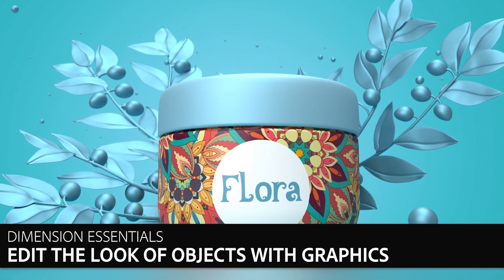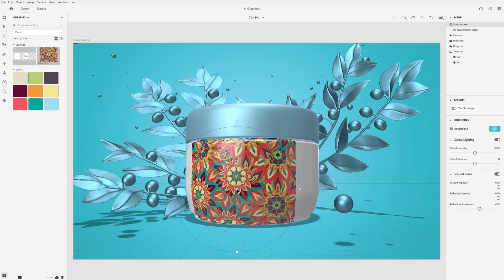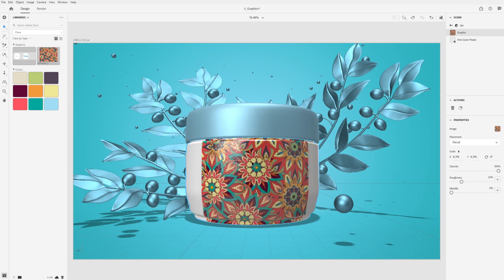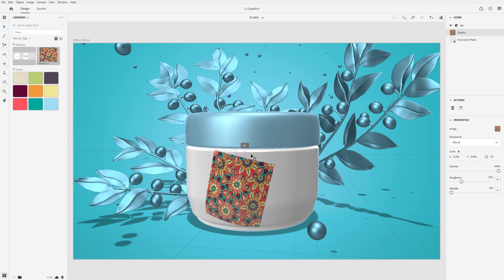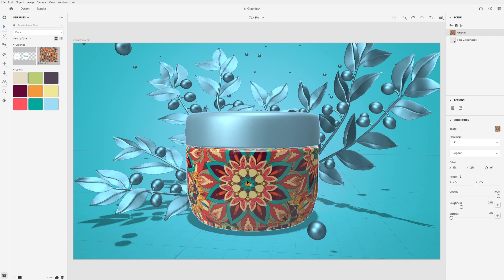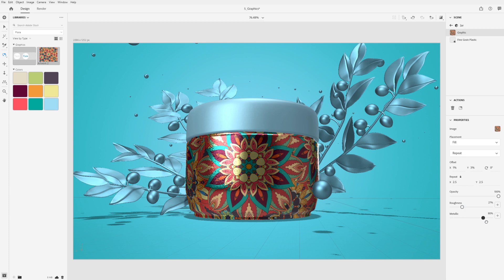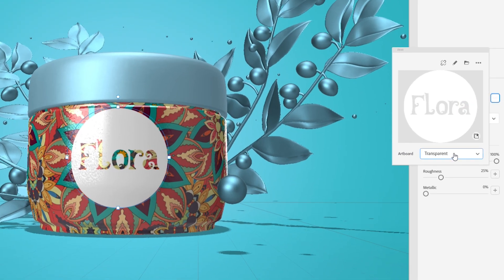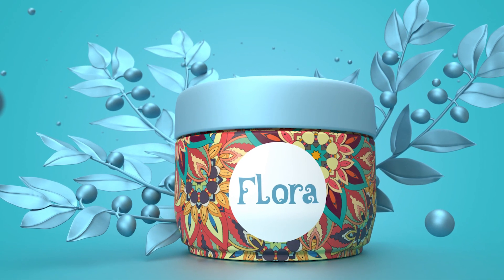Edit the Look of Objects with Graphics in Adobe Dimension | Adobe Creative Cloud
Dimension makes it easy to apply your own graphics and branding to 3D models. Learn how to use our graphic layers system to apply decals, logos, patterns, and more to any 3D surface with just a few clicks.